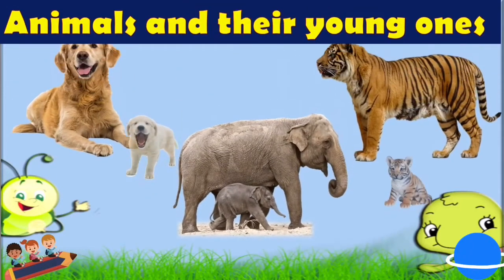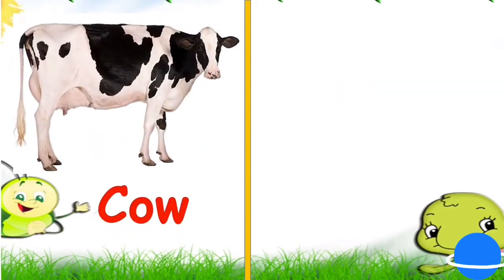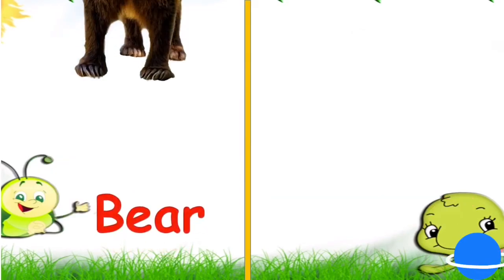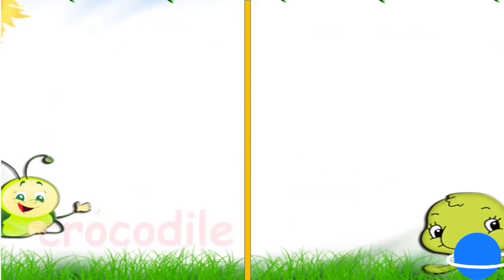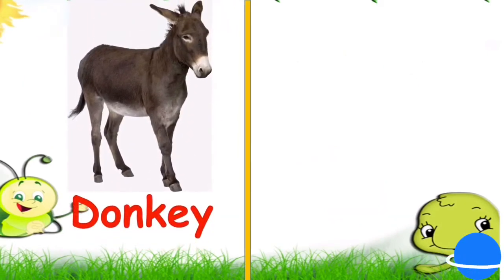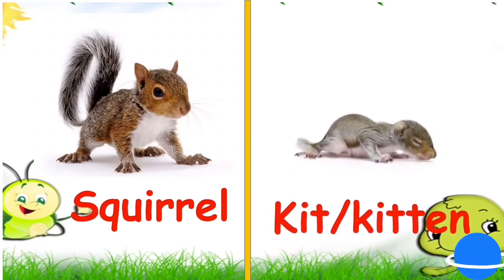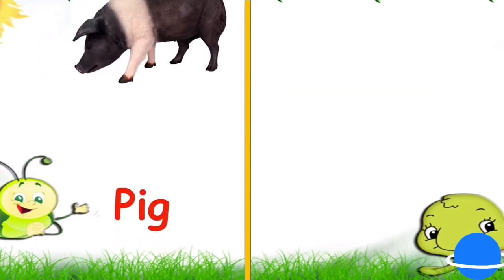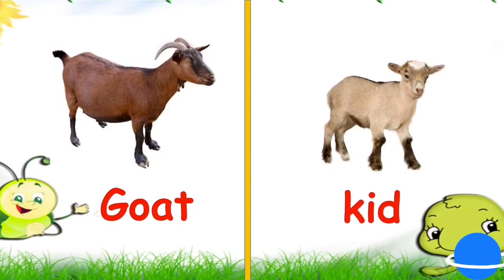Animals and their young ones/ young ones of animals/ animals with their young ones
In this video you can learn about animals and their young ones.